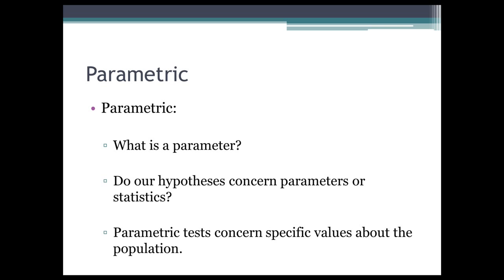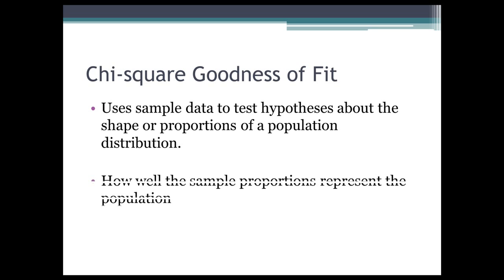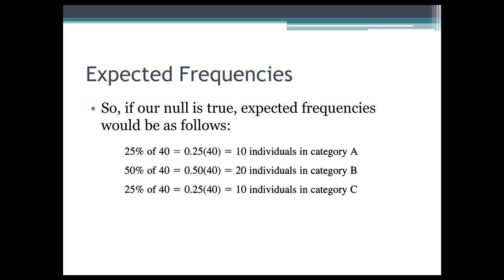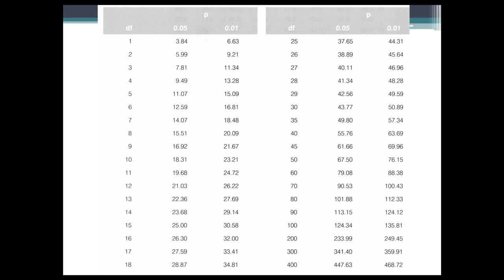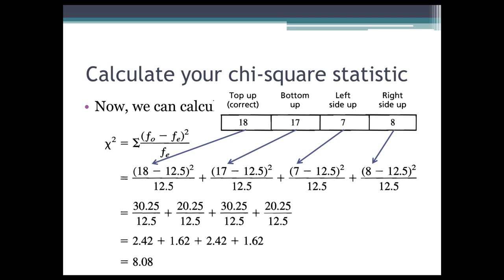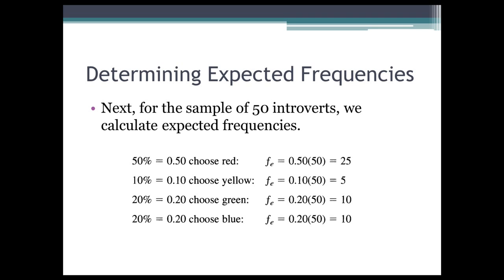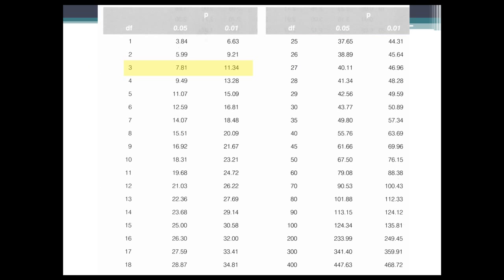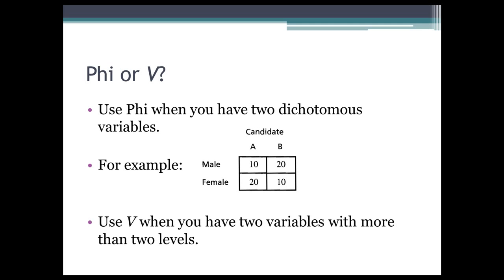Chi square statistic video